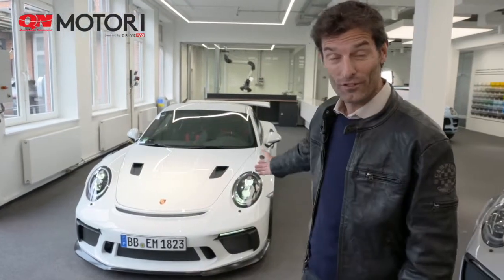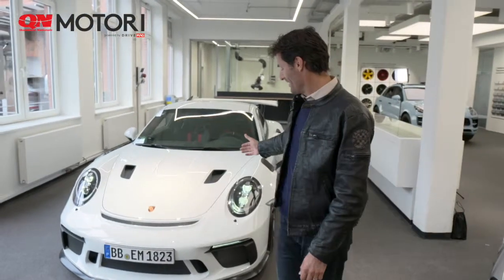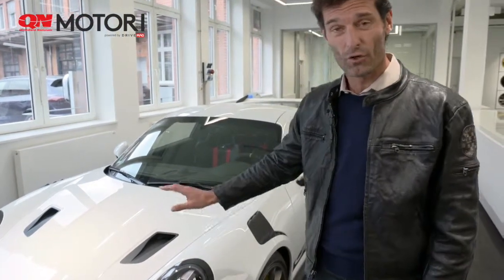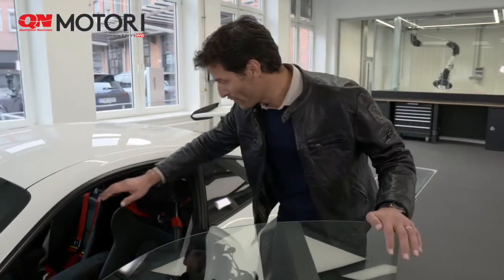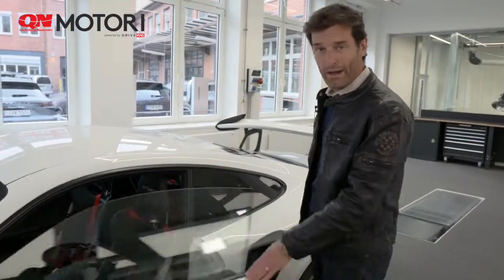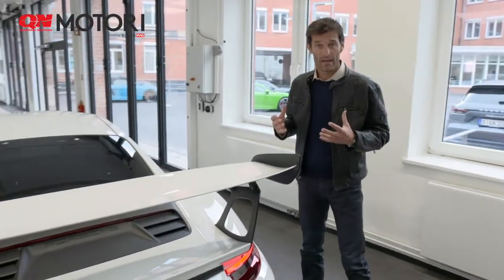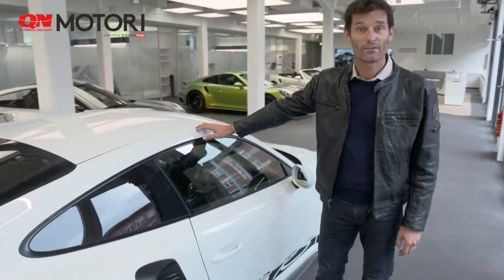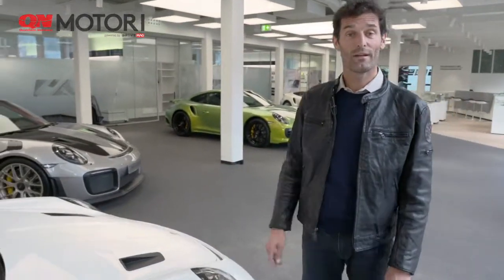Mark Webber racconta la nuova Porsche 911 GT3 RS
Mark Webber, ex protagonista in F1 con Red Bull con Porsche nel WEC, ci svela Porsche 911 GT3 RS. L'ultima "purissima" con il boxer 6 cilindri, il celeberrimo "flat six" aspirato. E’ a trazione posteriore, un'auto pensata per la corsa e portata in strada. Le prestazioni sono speciali: accelerazione da 0 a 100 km/h in 3,2 secondi e velocità massima di 312 km/h